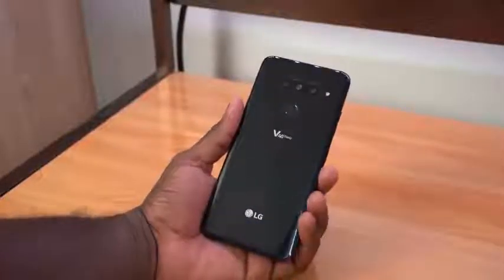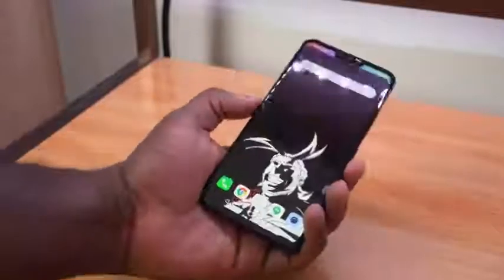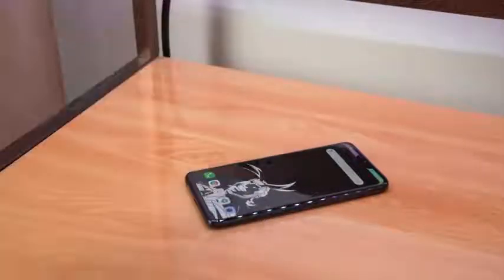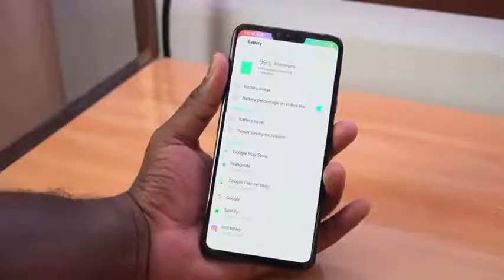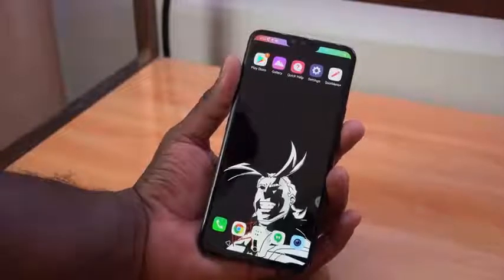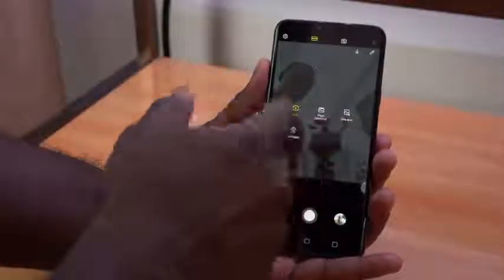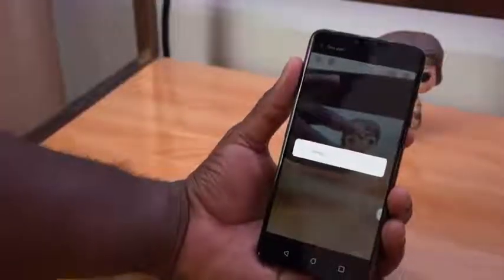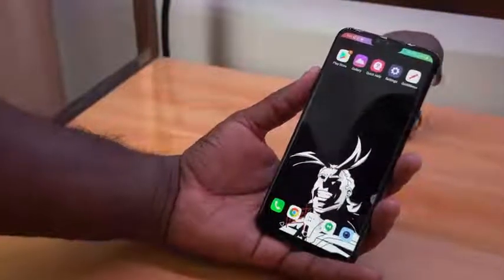LG V40 ThinQ Complete Walkthrough!